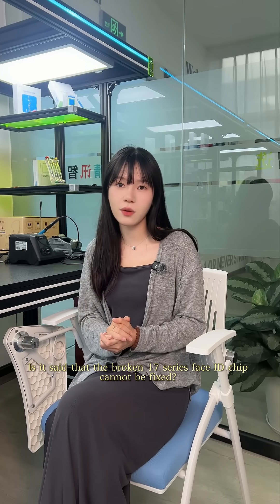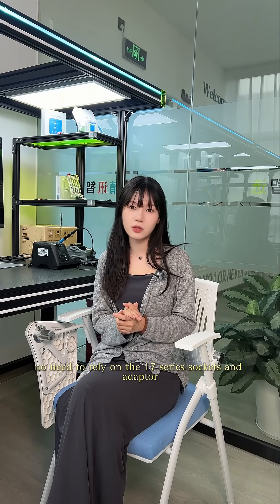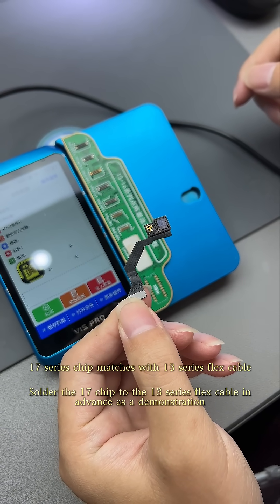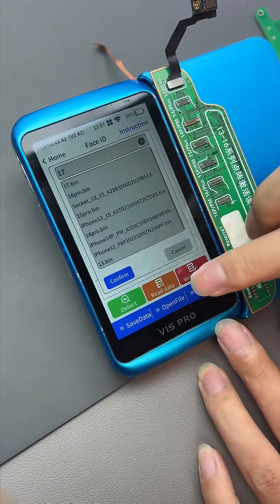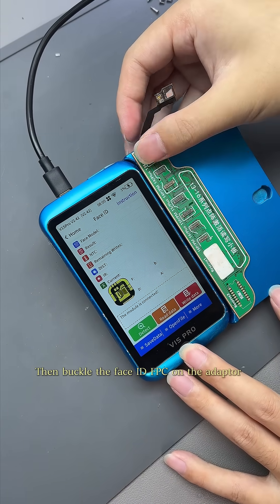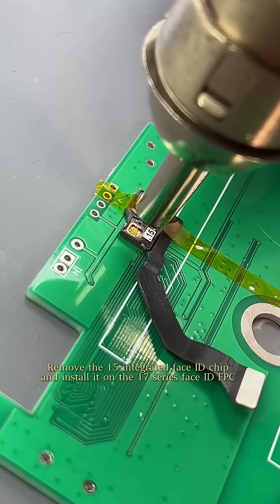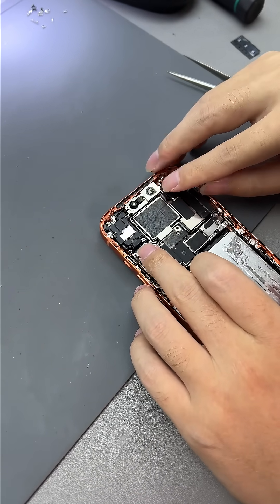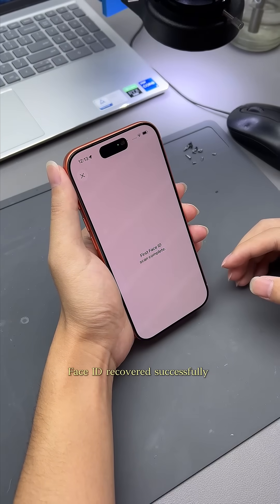iPhone 17 Series Face ID Chip Fixed | JCID 15-16 Integrated Face ID Chip Solution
Heard the iPhone 17 Series Face ID chip can’t be repaired?
Don't worry! JCID helps you solve that.

With the JCID 15-16 Series Integrated Face ID Chip, you can perfectly fix the Face ID issue on the 17 Series —no worries, no limits, just precision repair.

✅ 100% Compatibility
✅ Reliable Repair Results
✅ The Best Choice for Professional Technicians

JCID — Innovation for Every Repair.

Check the operation steps in this video and have a try now!

Additional Resources

face id,face id chip,iphone 17,iphone 15,iphone repair,mobile repair,mobile phone repair,smart phone repair,face id repair